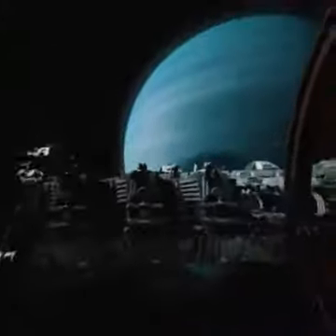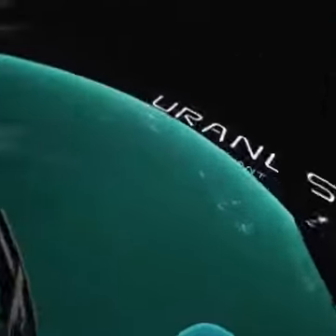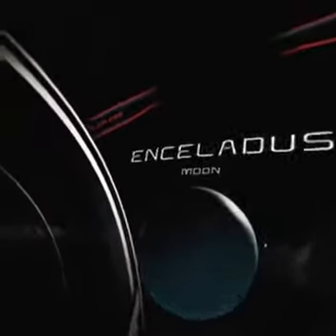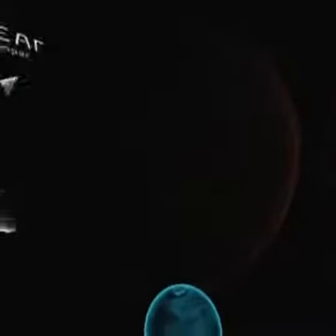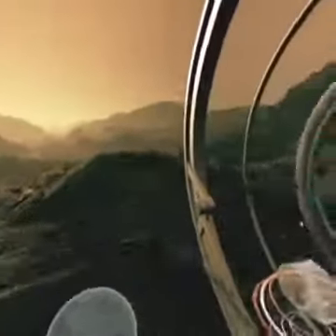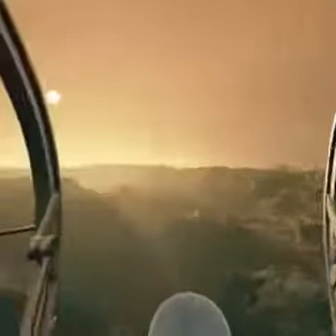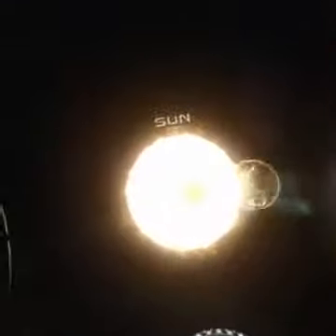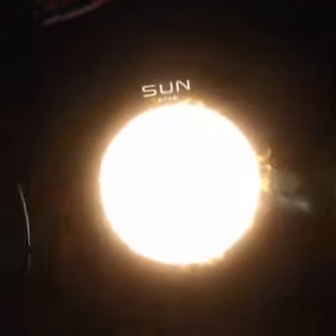Journey through our Solar system.